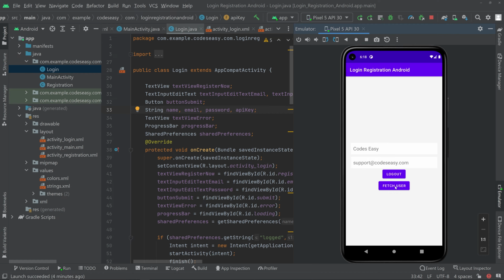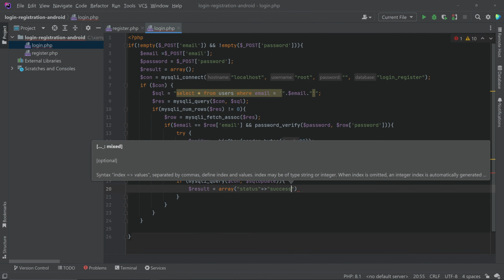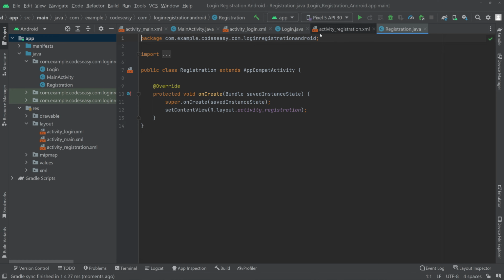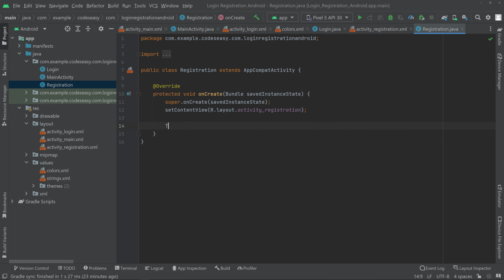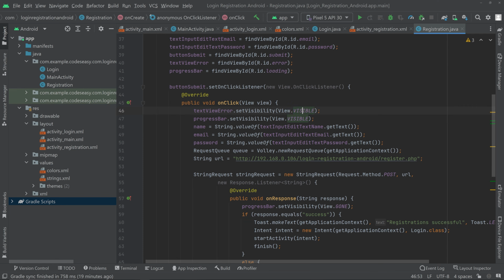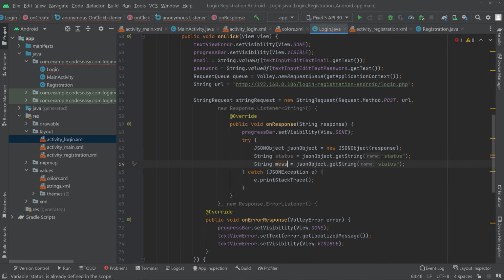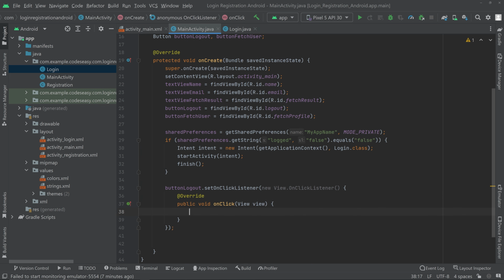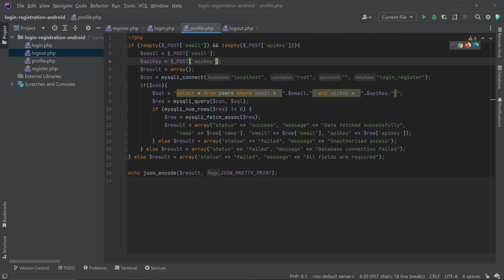Login and Registration in Android Studio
Implementing Login, Logout, Registration and profile data fetching in Android using PHP and MySQL database also we are using shared preferences to store login status. Login And SignUp In Android With MySQL, create an awesome looking login and signup (register) forms and also code the functionalities. Using XAMPP in localhost connection fully explained.

00:00 Intro
00:05 Demo
01:01 PHP API Implementation
31:08 Android Implementation
01:42:15 Fixing Error: All Fields are required
01:43:09 Fixing Error: Unauthorized access
01:45:22 Fetching user data after login
01:48:00 Showing error message in Login
01:49:37 Go back to login from registration